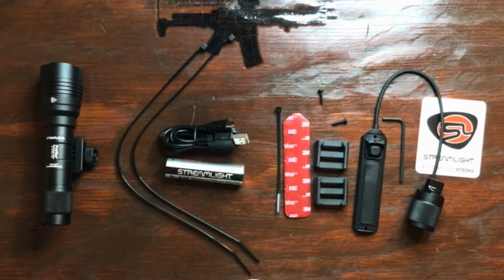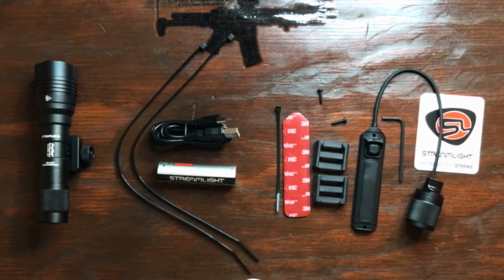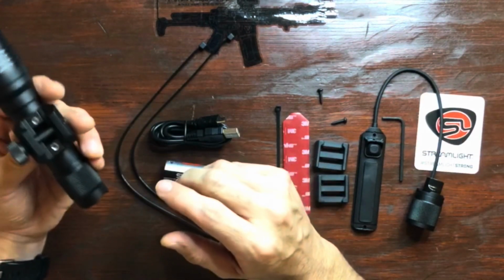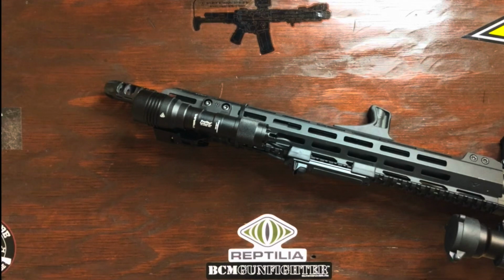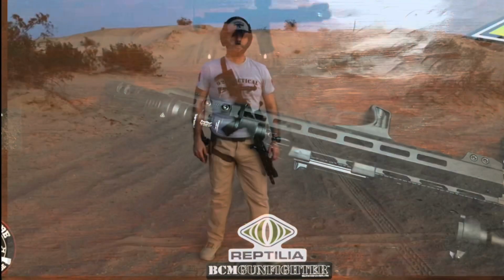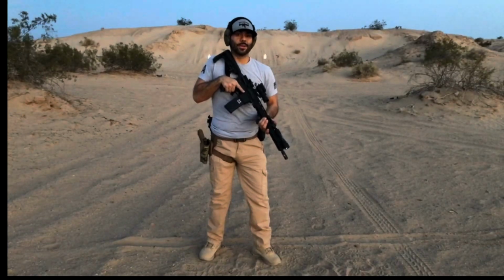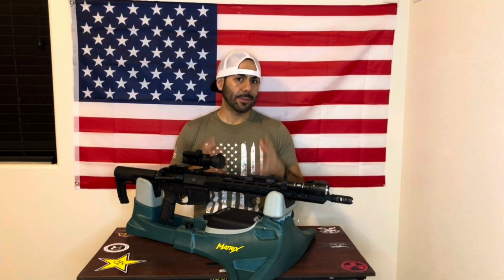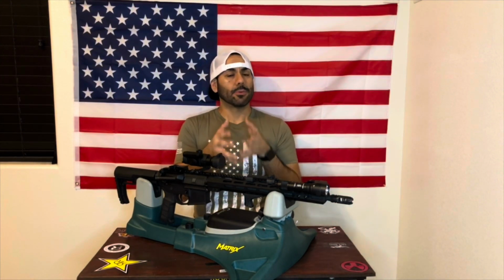Streamlight Protac HL-X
Upgraded my rifle light to the Streamlight Protac HLX. A very simple video going over it and testing.

*NO FIREARM, AMMO OR ACCESSORY SALES*

Rifle:
Del-Ton Sierra 316L